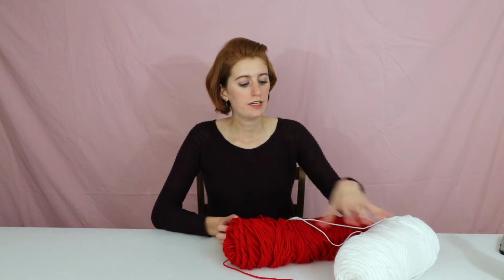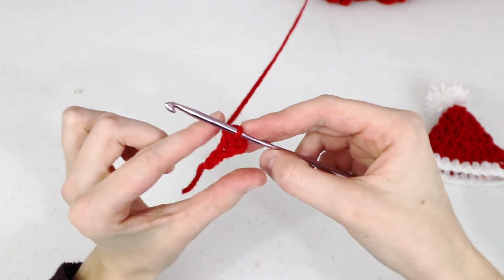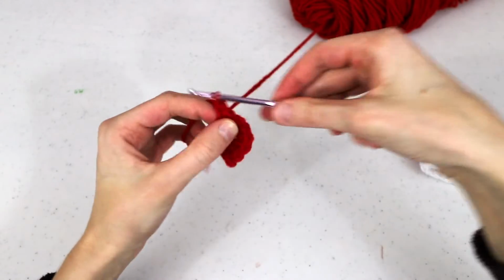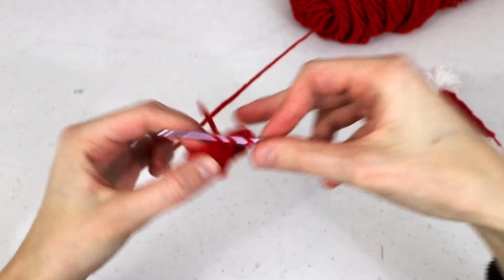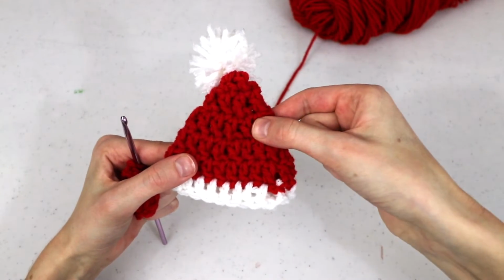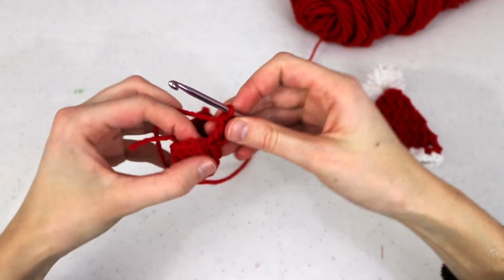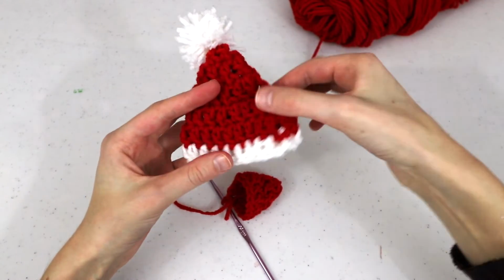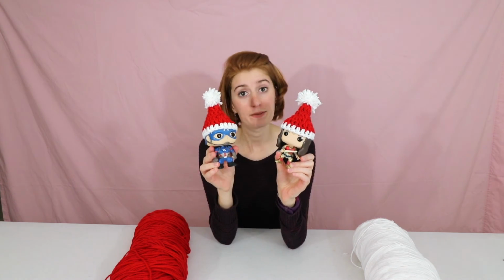How to Crochet Any Size Santa Hat | TuTu Ep 26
December 2020 Update: I just released a similar tutorial for Any Size Elf Hats! If you are having trouble following this video (I know it's a little grainy at times 😀), you can work the odd number rows of the Any Size Elf Hat pattern to achieve the Any Size Santa Hat shown in this video. Hope this helps!

November 2019 Update: I just released an in-depth tutorial for the Triangle Stitch featured in this video. Click the link below for a closer look at how to crochet the Triangle Stitch.

Red Heart Super Saver Yarn:
-Cherry Red

Get in the holiday spirit by learning how to crochet any size Santa hat! In this TuTu, I walk through the basis of a pattern to crochet a Santa hat using basic stitches and techniques. The beauty of this pattern? Since it's worked from the top down, you can make the hat any size you want! While the one I make in this video fits on a Pop figurine (like this guy you can continue the pattern for as many more rows as you like, easily allowing you to crochet miniature, child-sized, or adult-sized Santa hats! Enjoy this free pattern!

The triangle stitch used in this video is also utilized in my newly release Double Crochet Snowman pattern.

***Don't forget to enter the 200 Subs Giveaway! (Runs 11/27/17-12/4/17) Click the link below to enter.

***Count down to Christmas series begins this Friday, December 1st! Get ready for Christmas with 25 fun videos and crafts.

Filmed with:
Canon 80D
Canon 10-18 STM Lens
TAKSTAR SGC-598 Microphone